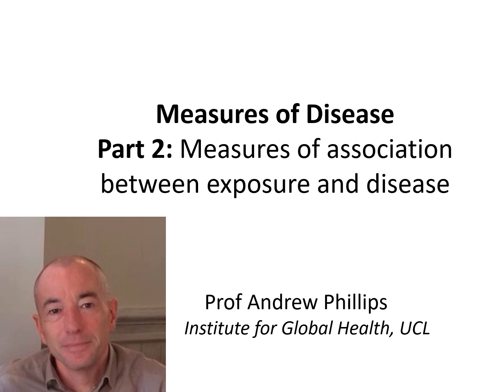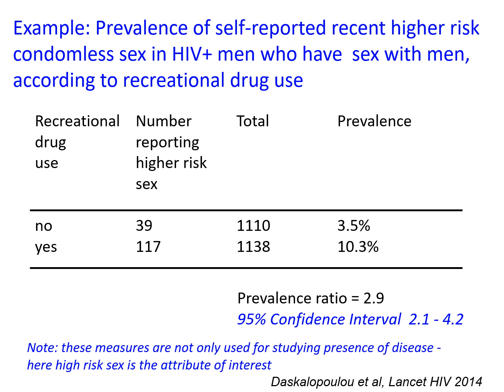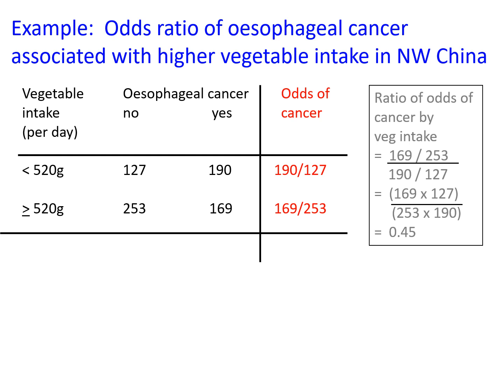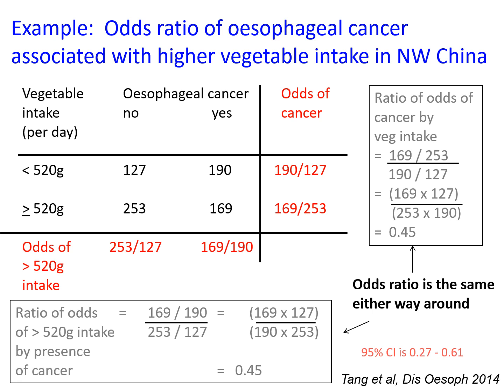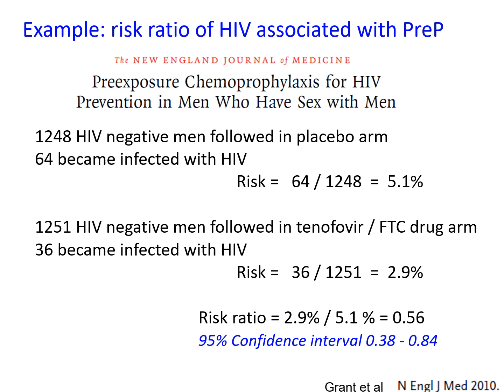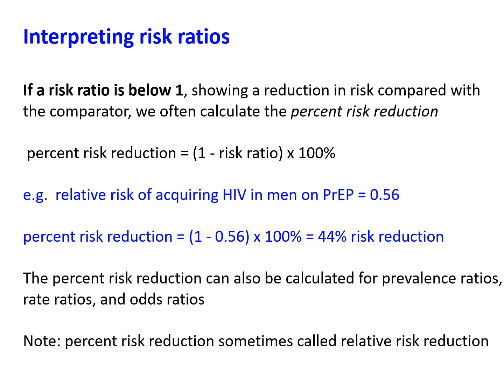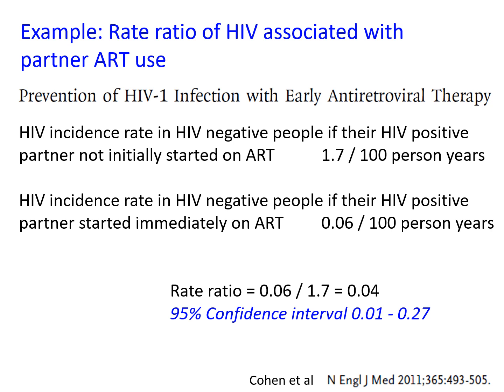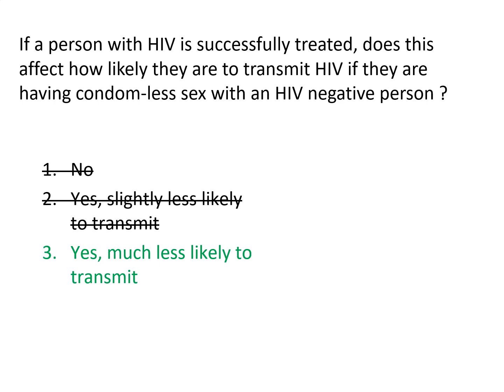Measures of disease part 2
This is an introduction to measures of disease used in epidemiology. Part 2.